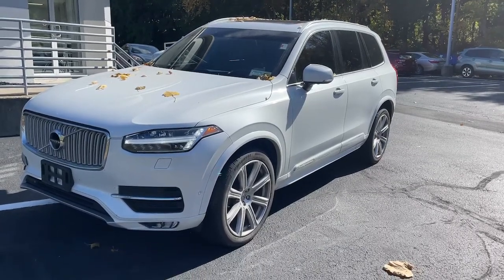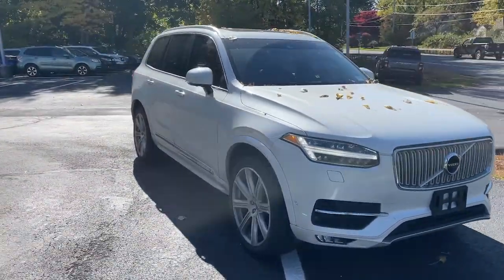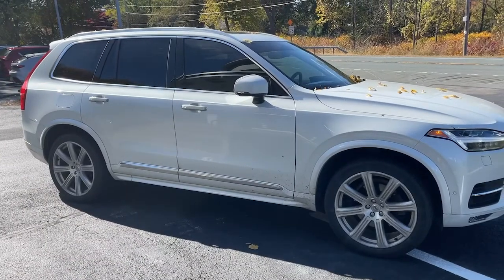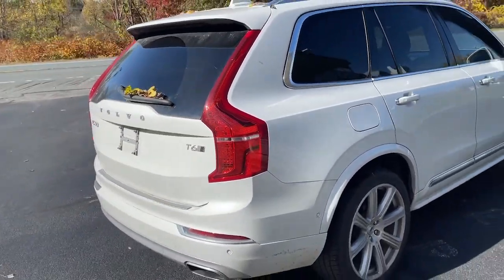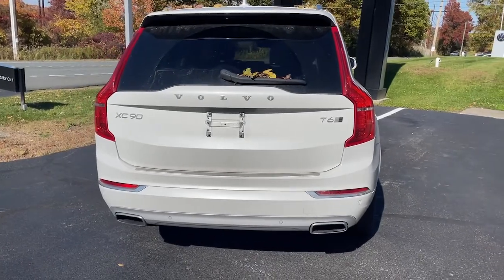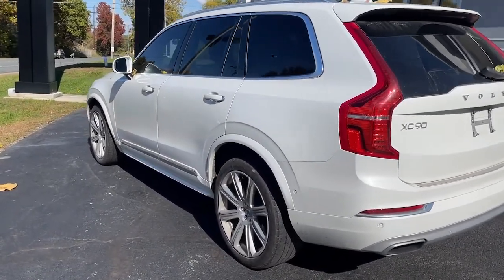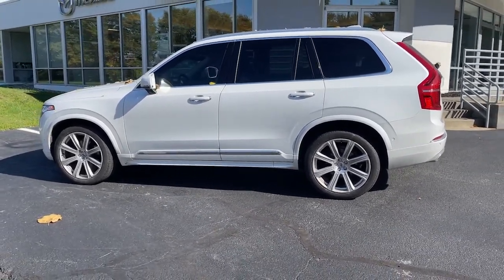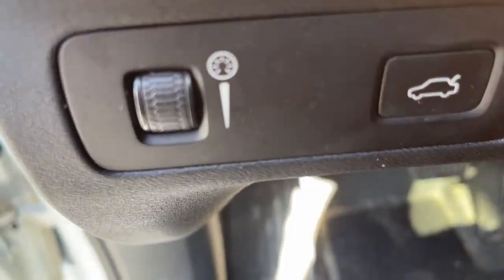2019 Volvo XC90 Troy, Albany, Schenectady, Clifton Park, Latham, NY 26302A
Crystal White Pearl Metallic Used 2019 Volvo XC90 T6 Inscription available in Troy, New York at Cooley VW Mazda. Servicing the Albany, Schenectady, Clifton Park, Latham, NY area.

LEATHER, SUNROOF/MOONROOF, HEATED SEATS, AWD, Navigation System. Clean CARFAX.brCOMPLIMENTARY INSPECTIONS FOR LIFE!! 1ST OIL CHANGE FREE.brCooley Motors has been proudly servicing and selling New and PreOwned vehicles to Rennselaer, Troy, Albany, Colonie, Schenectady, Hudson, Kingston, Saratoga, the Berkshires, and Bennington for 50 years!